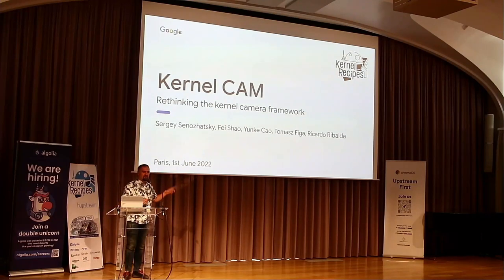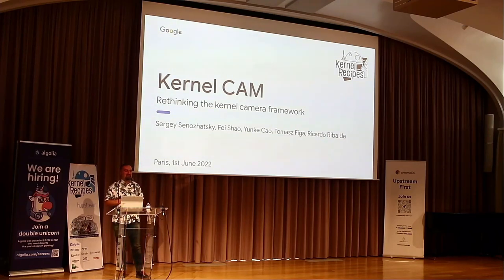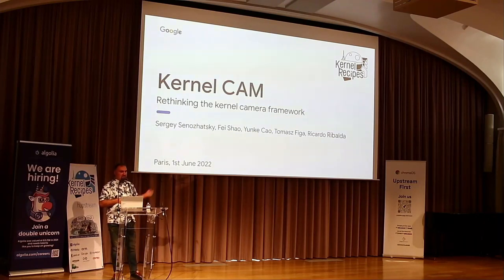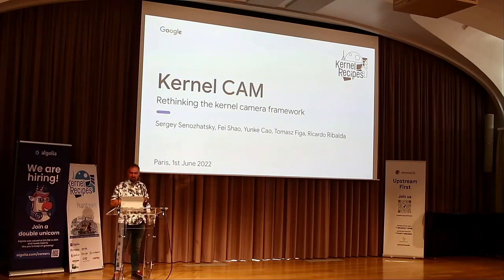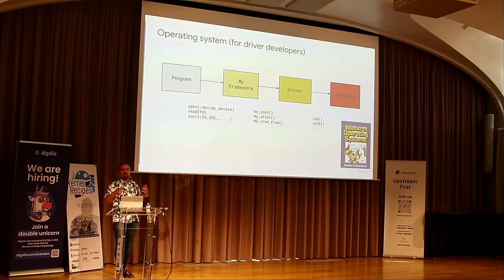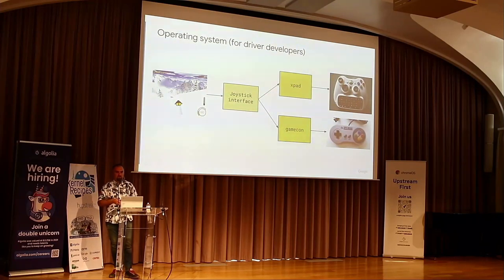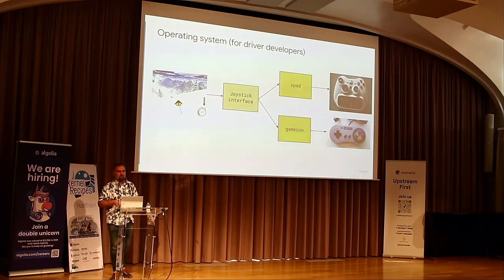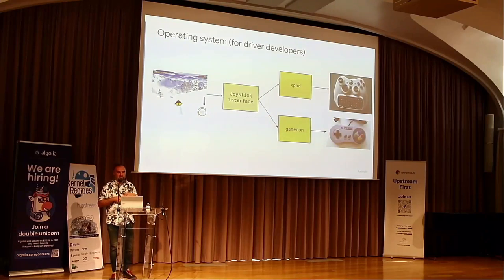Kernel Recipes 2022 - Rethinking the kernel camera framework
Video4Linux (V4L2) has enabled hundreds of different multimedia devices, from TV tuners to the webcam that has accompanied you during the pandemic. Unfortunately, it has been neglected by vendors when they have implemented camera stacks for mobile devices.

In this talk we will explore the reasons why V4L2 has not proliferated with complex ISP systems and what can be done to support those devices from an Open Source perspective.

Ricardo Ribalda